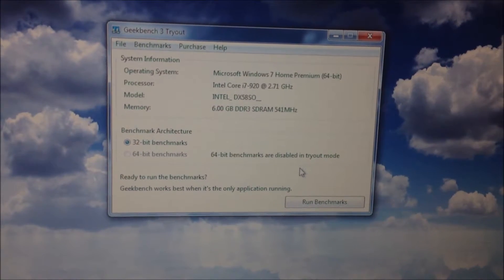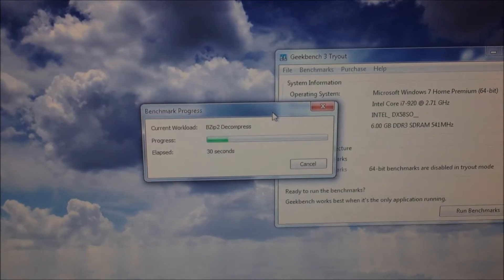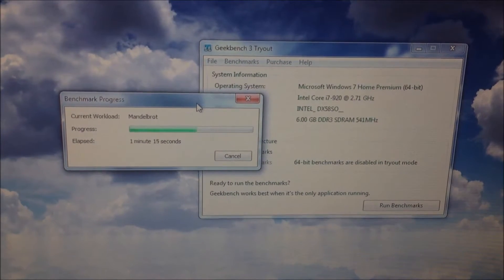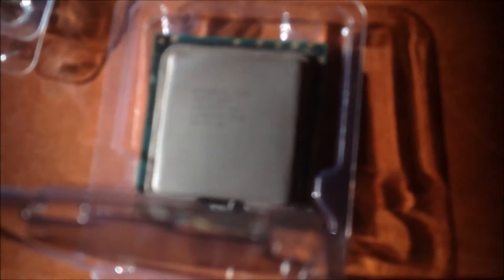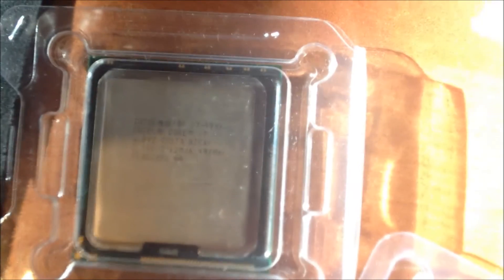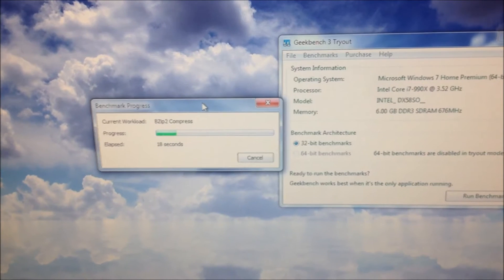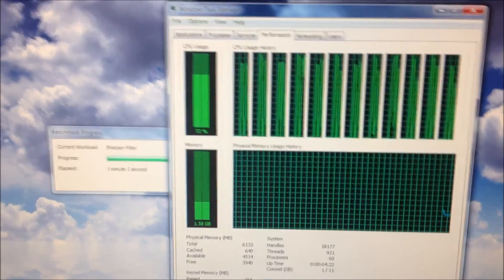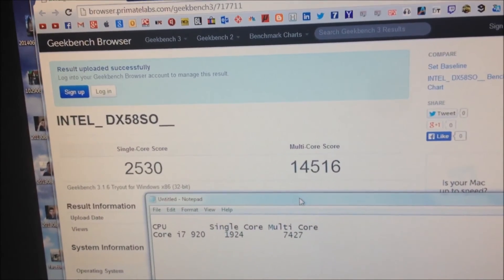Core i7 920 vs Core i7 990X Extreme Edition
Intel Core i7 920 vs Intel Core i7 990X Extreme Edition
Board: Intel Desktop Board DX58SO LGA 1366

This video includes how to clean cpu from thermal paste/grease